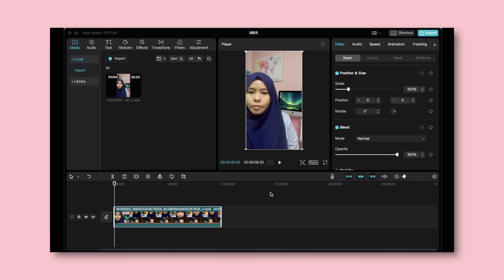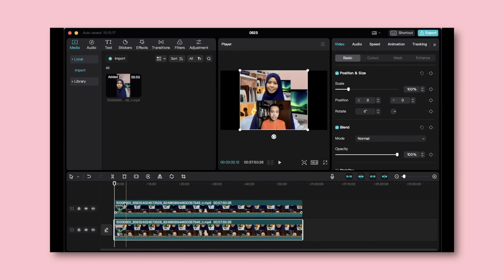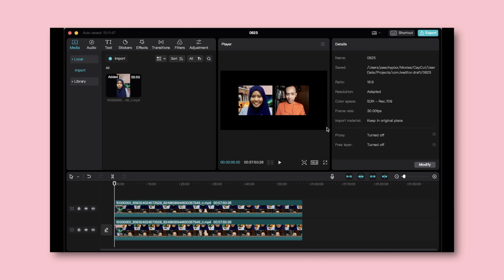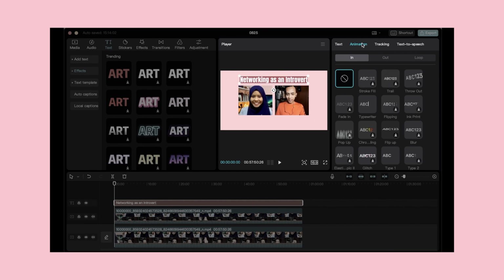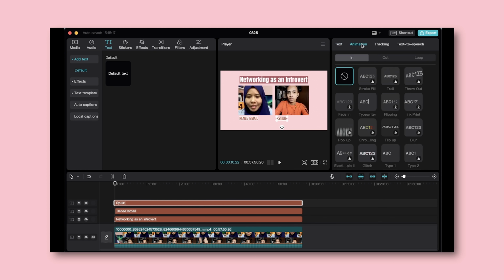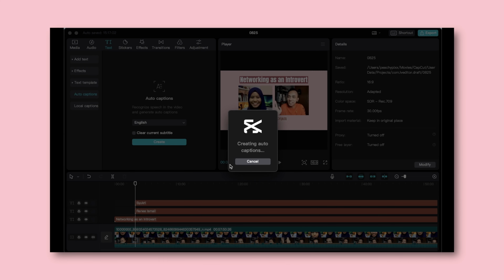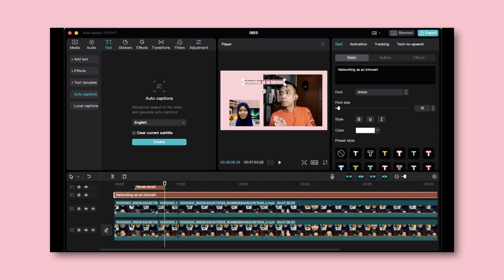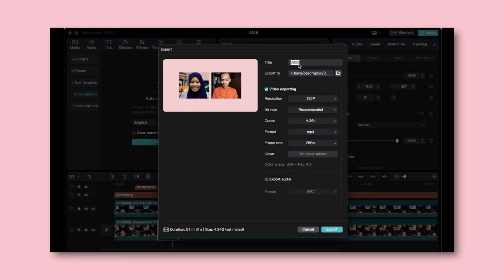Repurposing Your Instagram Live Videos For Youtube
It's time to make your content work harder for you.

First things first, why should you even bother repurposing? Well, it's all about maximizing your outreach. When you repurpose your content, you're like a superhero, reaching out to more audiences and getting your message heard by the masses. It's a game-changer!

In this video, I'm using one of my Instagram LIVE and repurposing it to YouTube.

Featured here is @letmetellyoustudios when I interviewed him during lockdown. Hehe! Thank you Syuk!

Timestamp:
00:00 Introduction
00:45 Download any of your Instagram LIVE
01:11 Tutorial: Repurpose with CapCut
09:16 Summary

If you need help and bounce ideas about your video content, book a discovery call with me